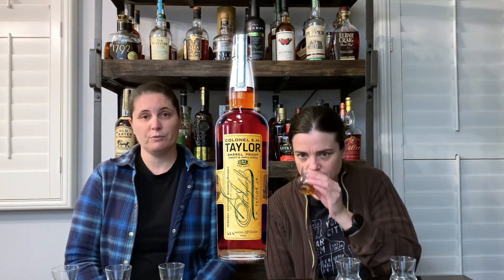Fancy Blinders: EH Taylor Barrel Proof, Old Fitzgerald 9 year and Parker's Heritage Heavy Char Rye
Three-way blind flight featuring 2020 EH Taylor Barrel Proof, Old Fitzgerald 9 year and Parkers Heritage Heavy Char Rye.